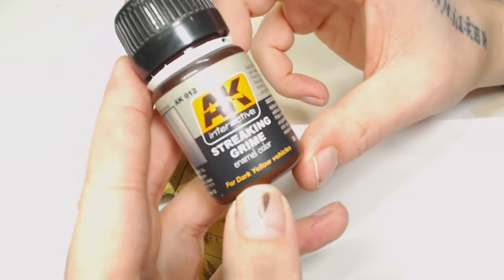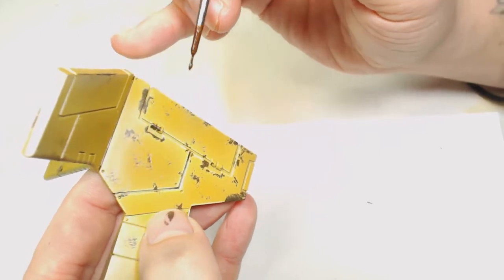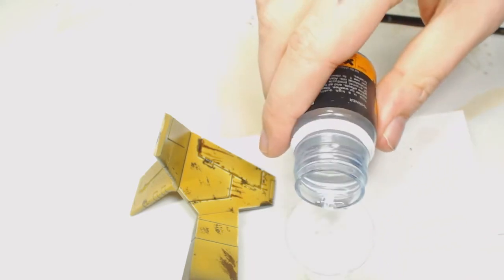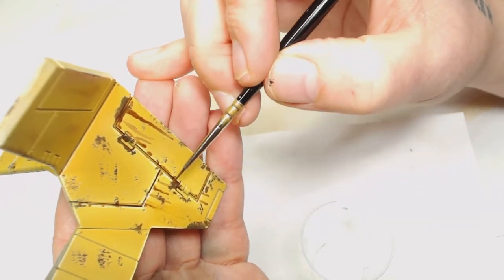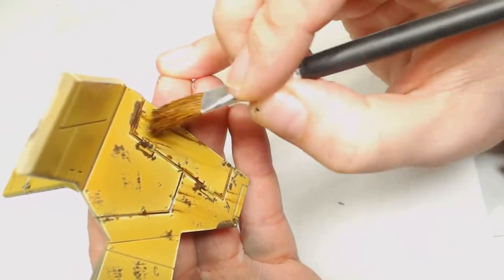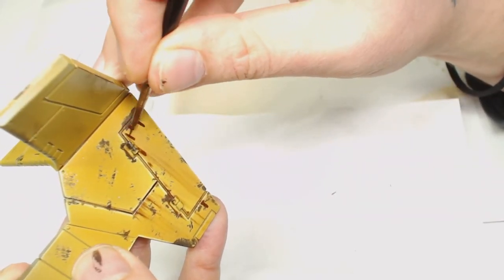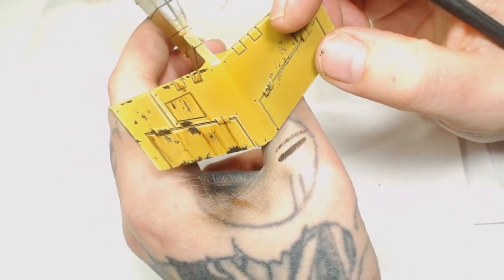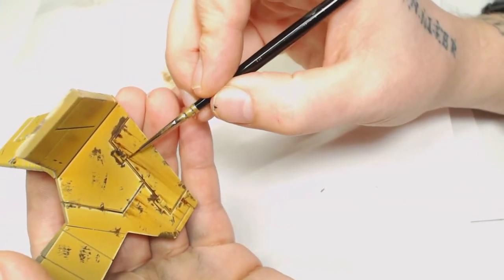AK Interactive Streaking Grime For Yellows Review And Tutorial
In this video we are taking a look at another AK Interactive product, Streaking grime for yellow paint work. We will Try a few different techniques and discuss the product.